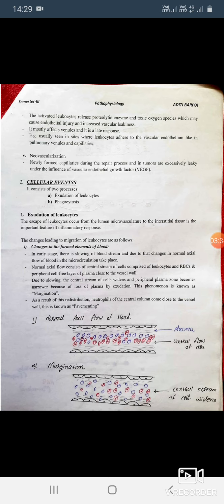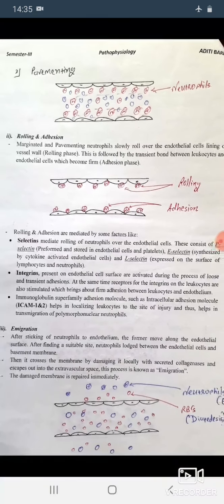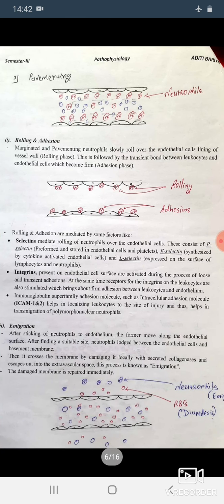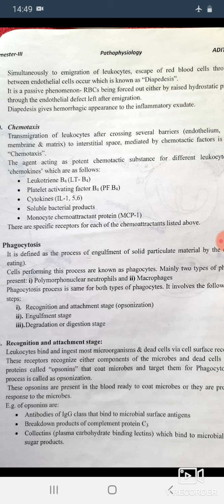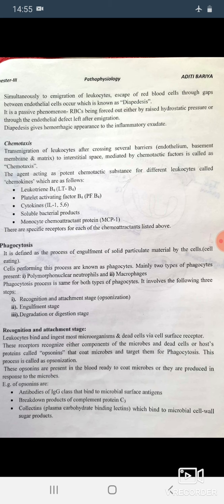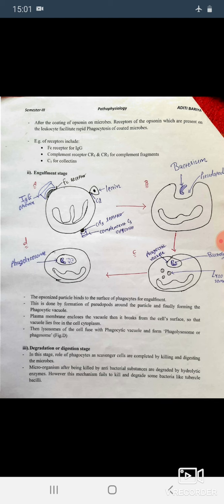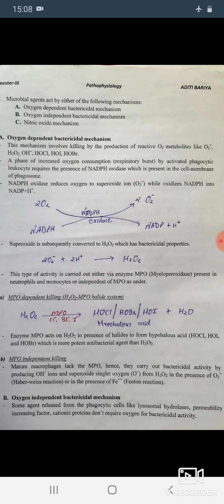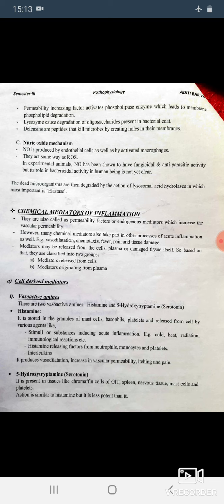Cellular events of acute inflammation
By Dr. Aditi Bariya